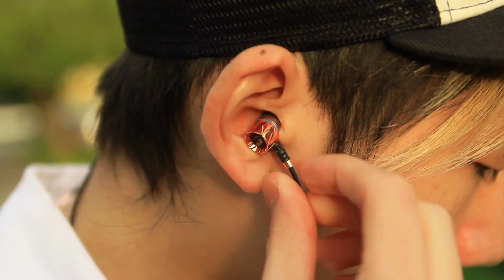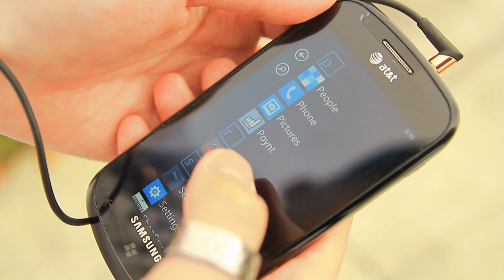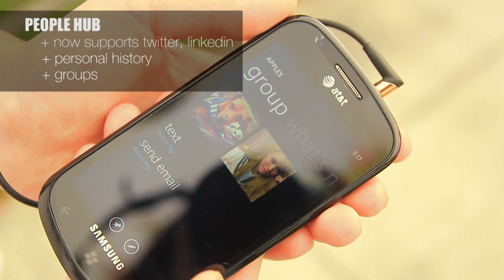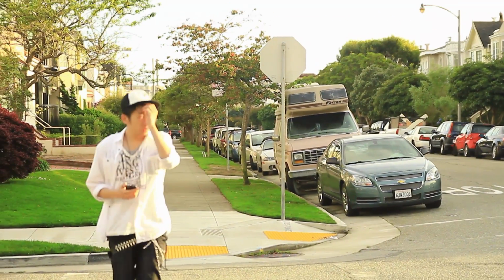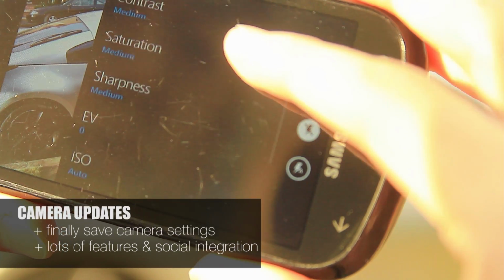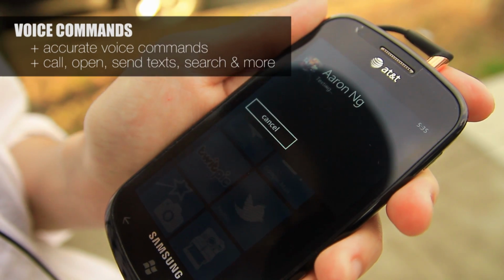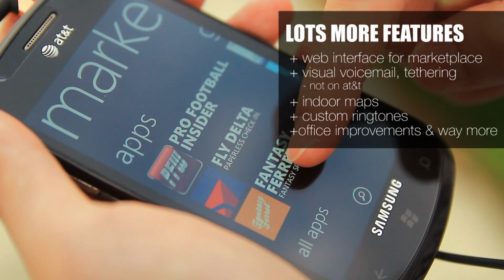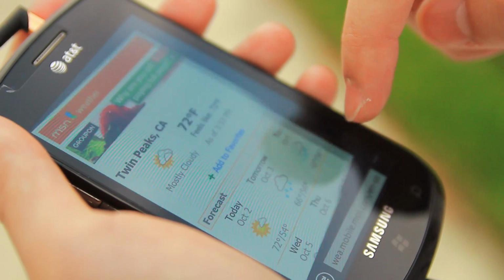Windows Phone 7.5 Mango Review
Here's my quick review of the recently released Windows Phone 7 Mango Update.
I'm a huge fan of Windows Phone 7, so the day it came out I stole my girlfriend's Samsung Focus to test out. How is it? Check the video to find out!